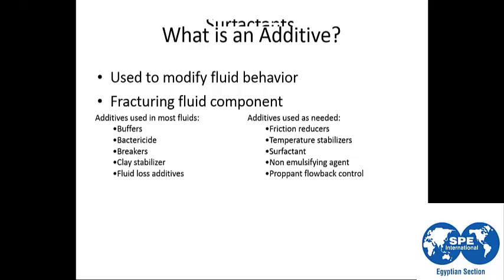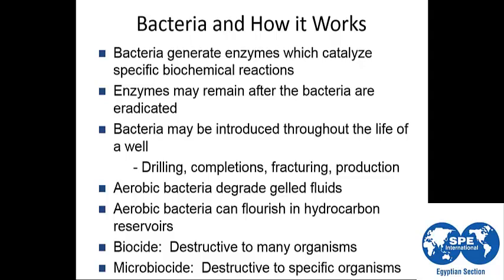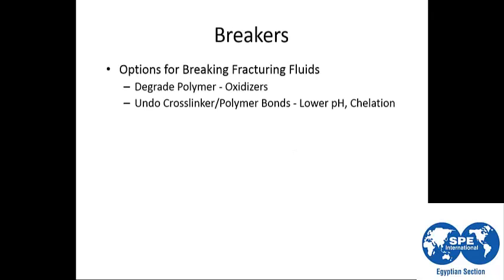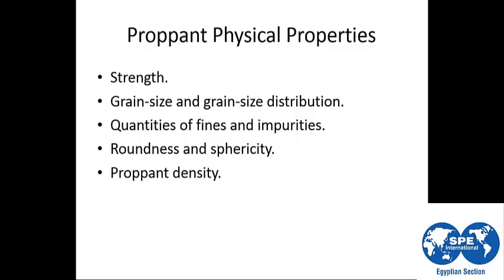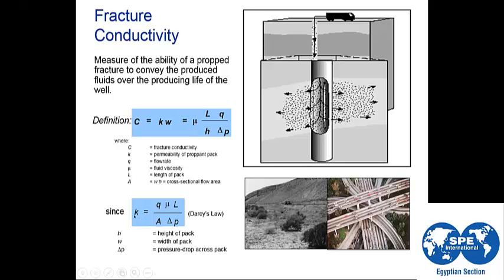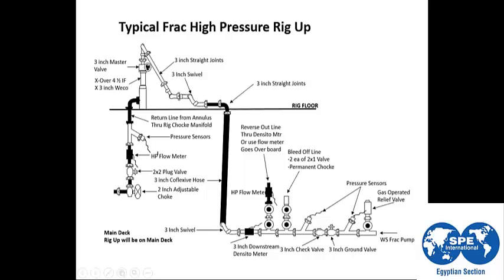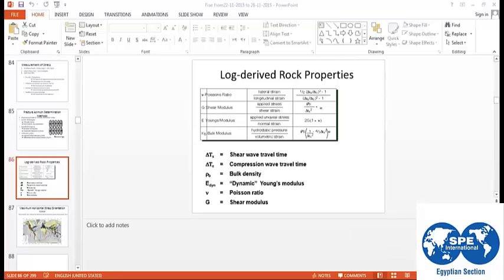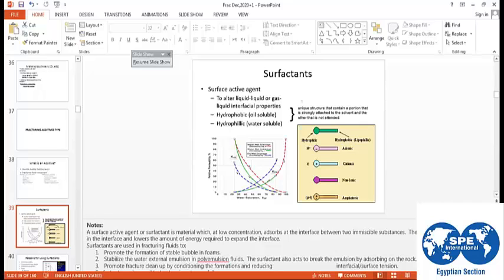Hydraulic Fracturing Course 2/3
Upon your feedbacks and interest in online learning we proudly introduce our next step.

We proudly introduce “Hydraulic Fracturing” course by Eng. Ahmed Samir.

Course Objective:
- Acquire knowledge to identify stimulation candidates.
- Understand basic analysis of design, planning and execution of fracturing treatments.
- Understand the aspects involved in the design of a fracturing treatment.
- Be able to plan and supervise a fracturing treatment in general terms.
- Understand post-fracturing analysis and evaluation basics.
- Candidate selection and screening.
- Optimizing designs for formation types.
- Effective placement, packing of the fracture with proppant, also known as TSO design and placement.
- Safe placement of the completion.
- Real-time, on-location, Minifrac and Mainfrac analysis.
- Mainfrac Treatment analysis and evaluation.
- Pre and post frac QA/QC.

Instructor’s Profile:
Eng. Ahmed Samir is Petroleum Engineering Department General Manager at Agiba Petroleum Company.
Ahmed Samir holds a Bachelor and Masters degrees in Petroleum Engineering from Cairo University.
His current position is Petroleum Engineering Department Manager at Agiba Petroleum Company.
He is a qualified fracturing engineer with more than twelve years of experience in oil and gas industry with extensive experience in all kind of fracturing techniques in addition to experience in completion design for oil and gas wells, this include over 100 fracturing jobs performed using all fracturing technologies (Hiway, Foam Frac, Foam Hiway, Clear Frac, Rod shaped proppant ,….) and fracturing of extensively deep high temperature formations.
He is an author and co-author of many technical paper’s published at national and international conferences.
Also he is qualified stimulation training instructor.

We wish you a fruitful course.